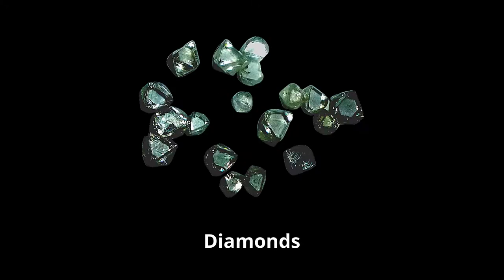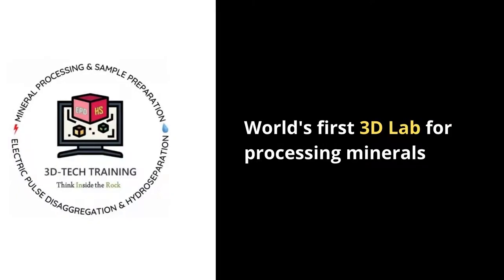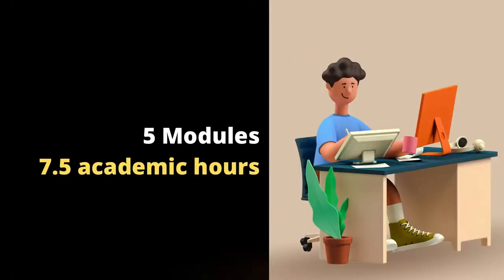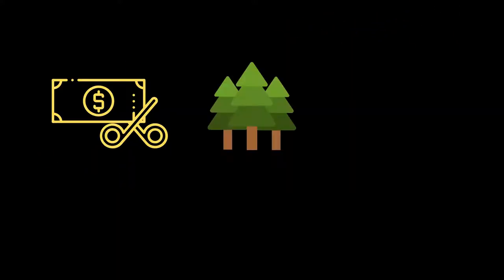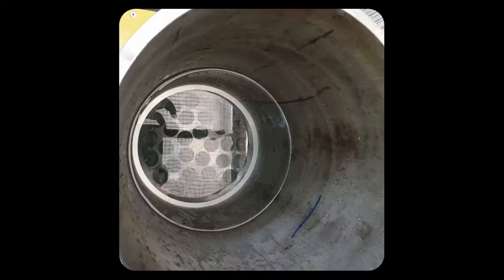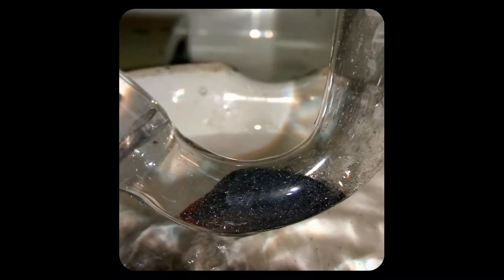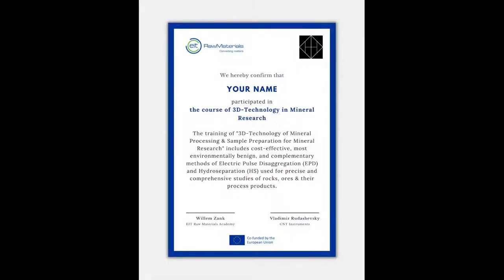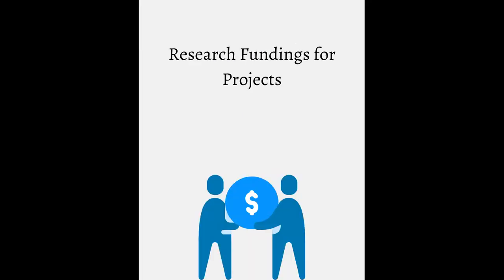Special course: 3D TECHNOLOGY IN MINERAL RESEARCH promo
Content
Module 1.
Theory: 3D-Technology and 3D-Laboratory equipment.
Practice: Electric-pulse disaggregation of the bulky sample by means of EPD Spark-2.

Module 2.
Theory: Application of the 3D-Technology for accessory mineralogy.
Practice: Wet-sieving of EPD products.

Module 3.
Theory: Application of the 3D-Technology for indicator mineralogy.
Practice: EPD of the coarse fractions of the sample by means of EPD Spark-10.

Module 4.
Theory: Application of the 3D-Technology in materials testing
Practice: Hydroseparation of different EPD products

Module 5.
Theory: Production of the unified 3D-Technology Report
Practice: Hand-picking and monolayer polished sections of HS-concentrates.